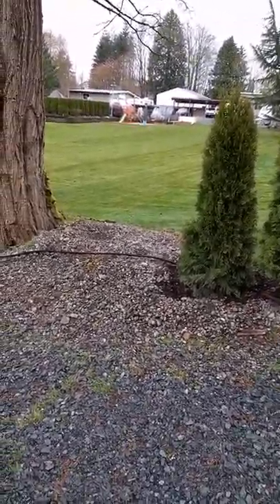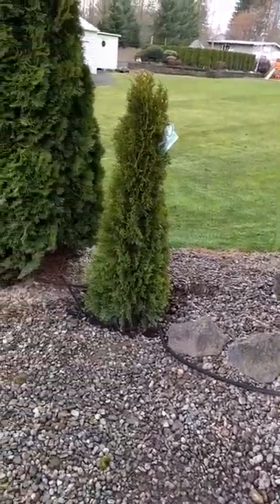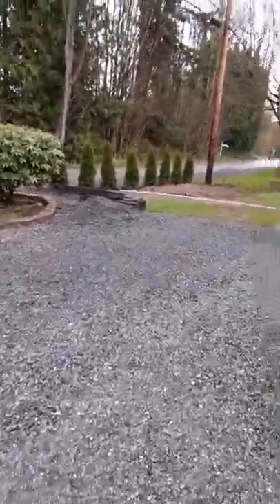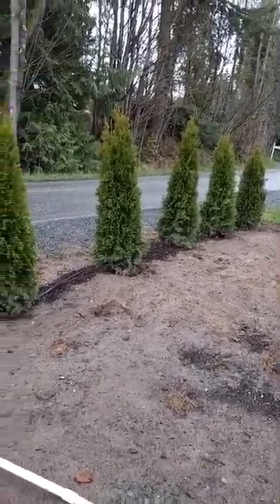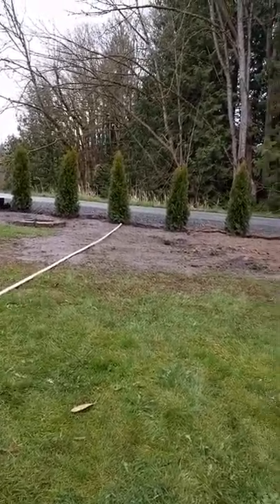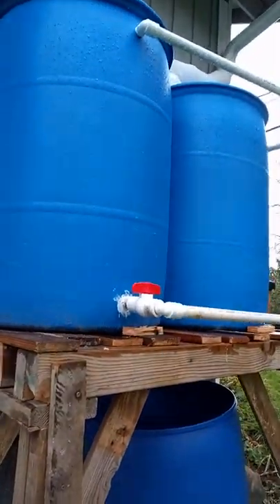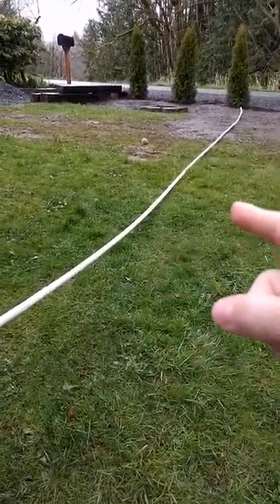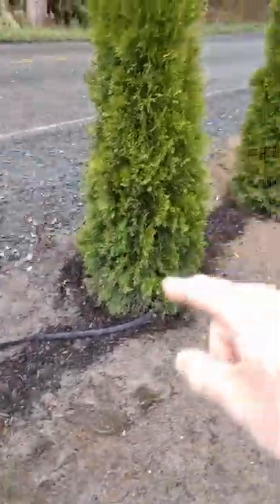Rain Barrels to water trees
Trial-and-error of setting up rain barrels to water plants around my house. Part of series (I hope).